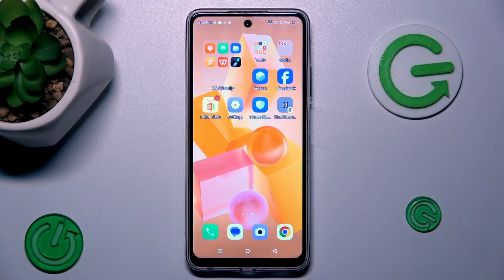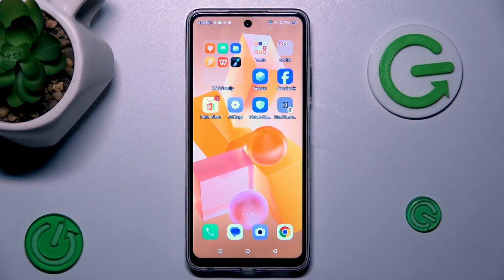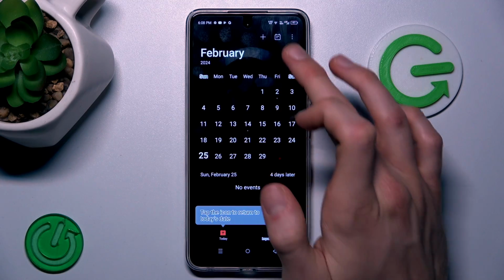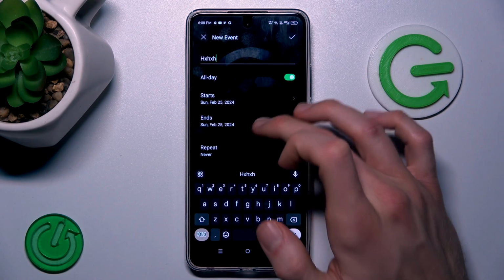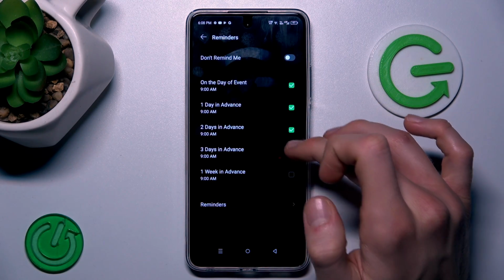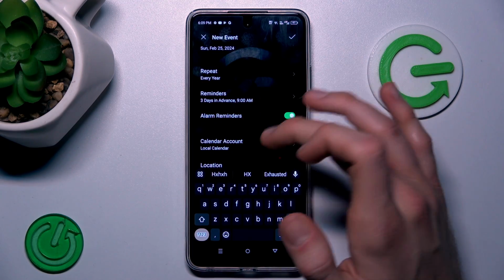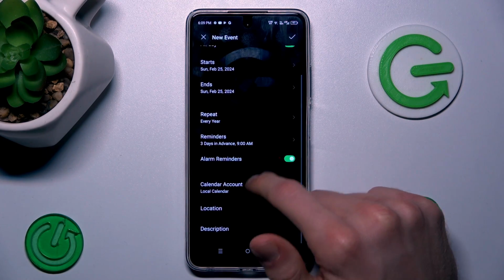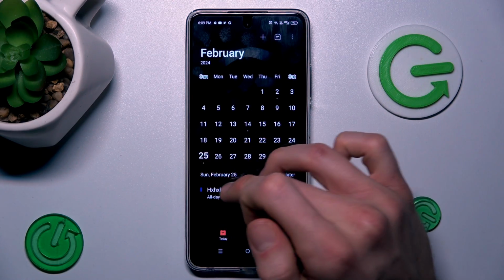How to Add an Event to Calendar on INFINIX Hot 40i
Learn how to efficiently schedule calendar events on your INFINIX Hot 40i smartphone with this easy-to-follow tutorial. Whether it's a meeting, appointment, or reminder, mastering calendar events ensures you stay organized and on top of your schedule. Join us as we guide you through the steps to schedule a calendar event on the INFINIX Hot 40i, ensuring you can manage your time effectively and never miss an important event again.

How to schedule a calendar event on INFINIX Hot 40i? How to create an event in the default calendar app on INFINIX Hot 40i? How to set a reminder in the Calendar app on INFINIX Hot 40i?